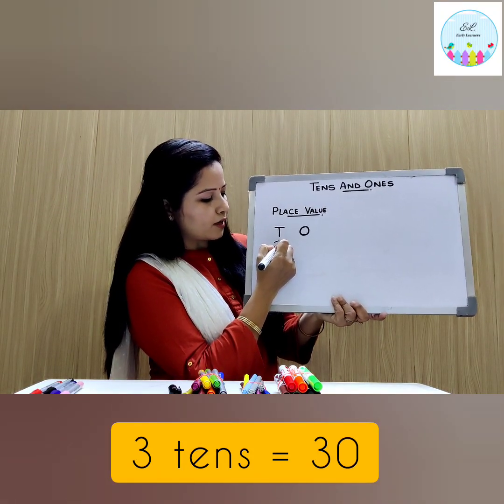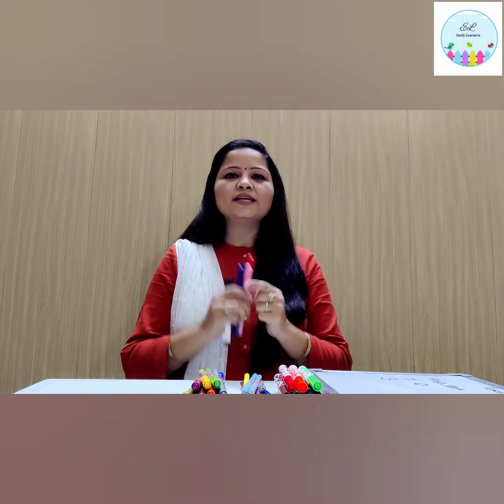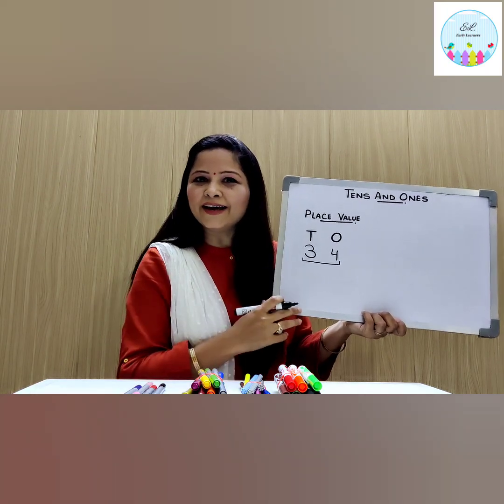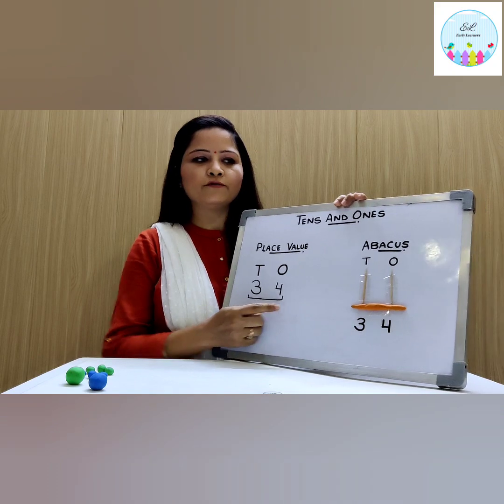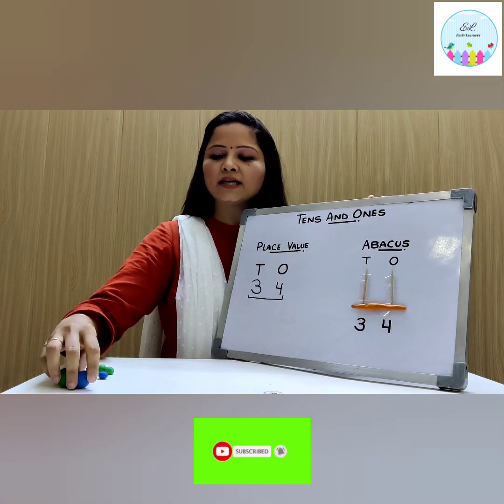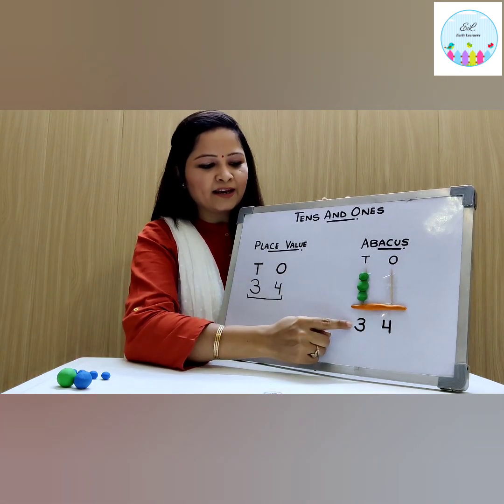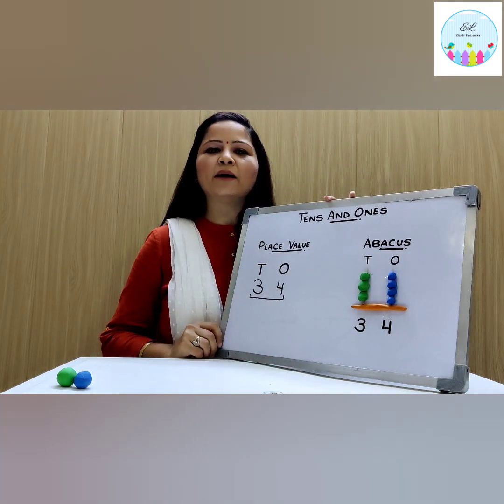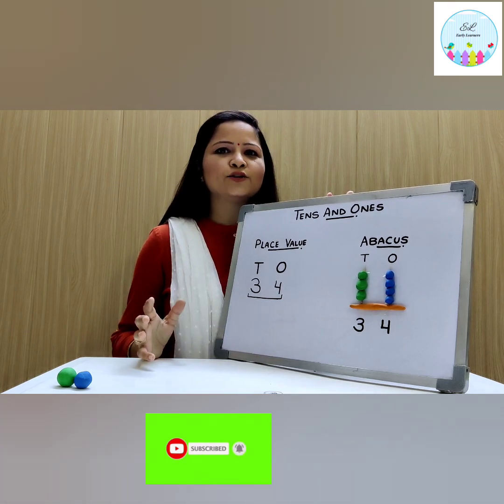Tens and Ones | Place Value | Activity | Abacus | Experiential Learning